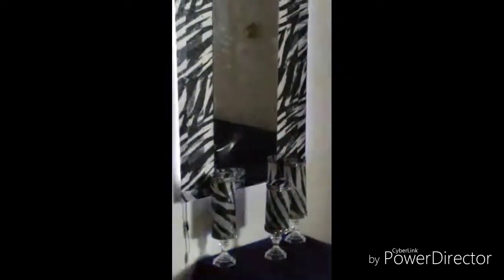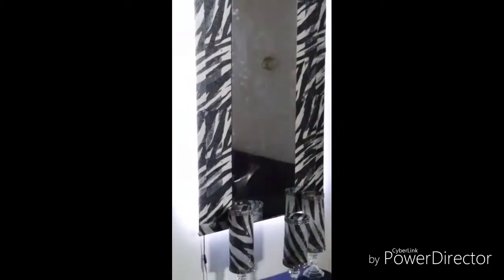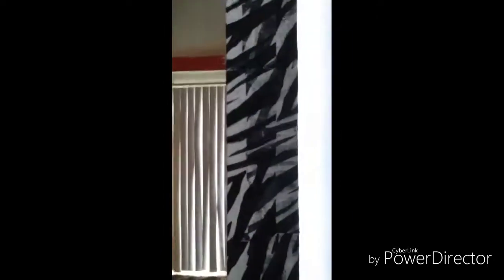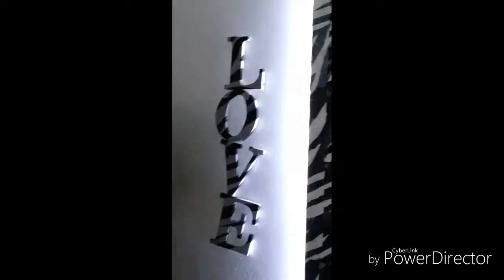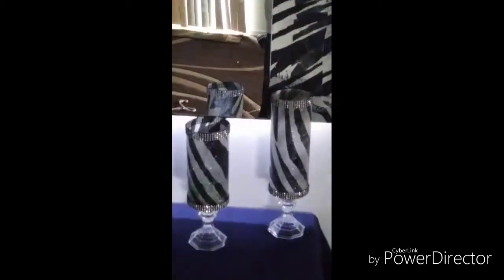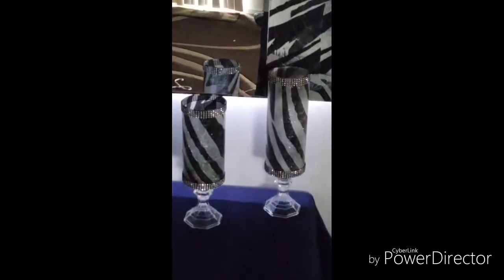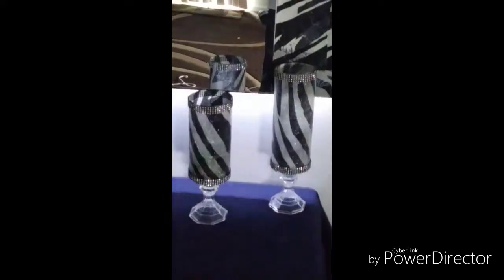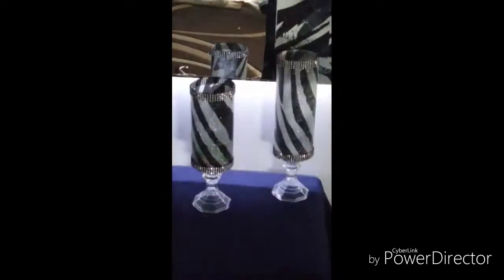DIY WALL ART W/MIRROR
Board,white acrylic paint, dollar tree zebra print napkin,modge podge, lights from Amazon